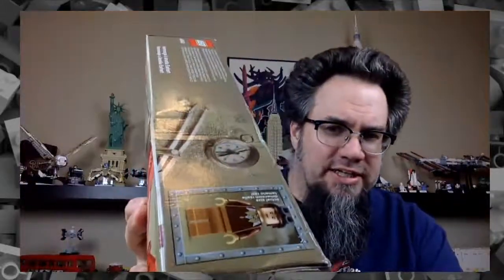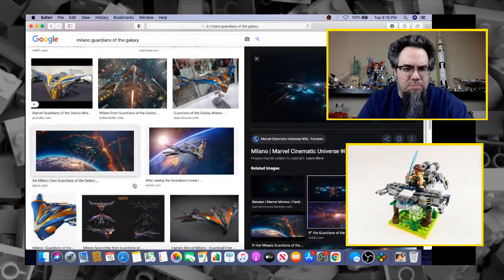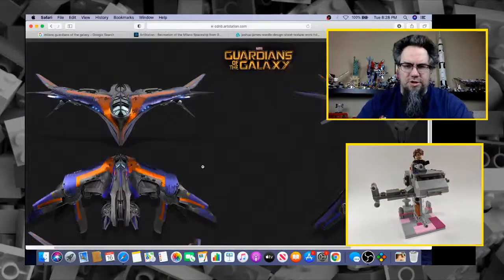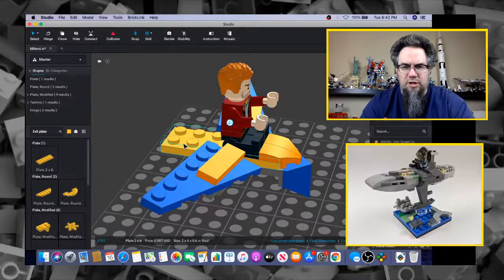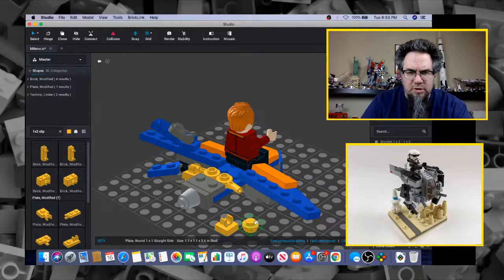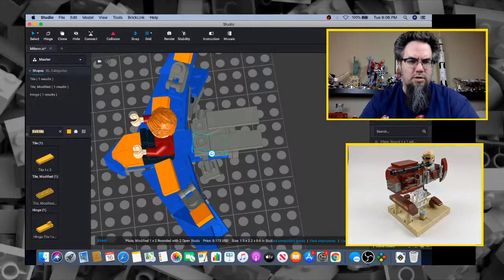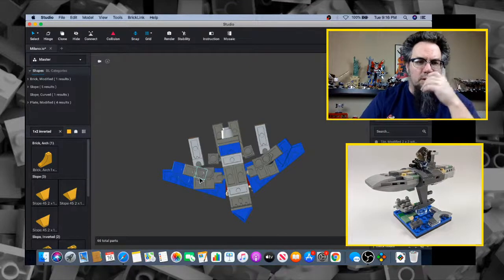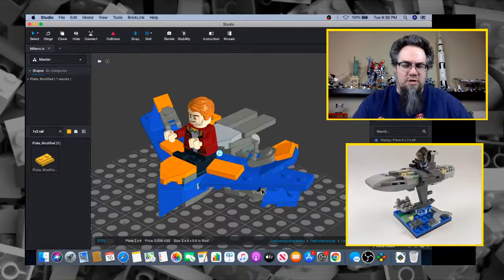Microfighter Design - Milano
Just watched both GotG flicks, so lets do a micro'd Milano.

New Podcast!